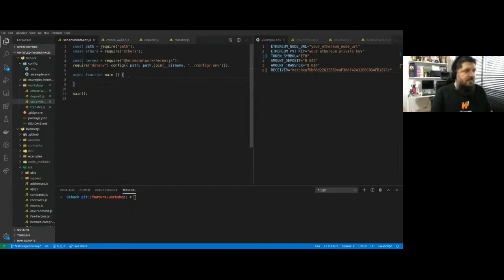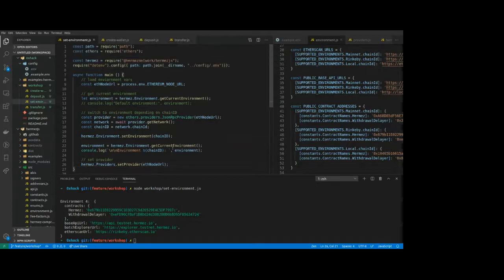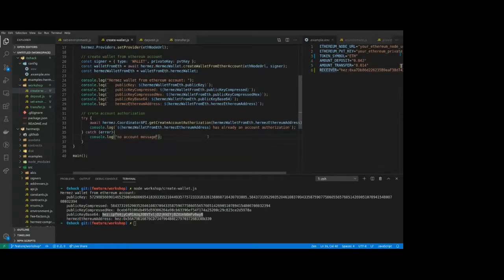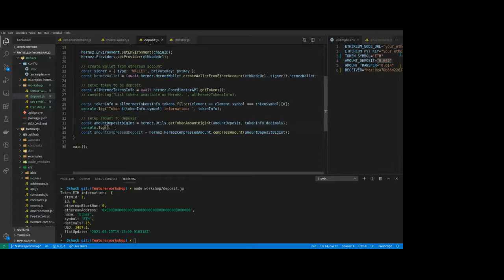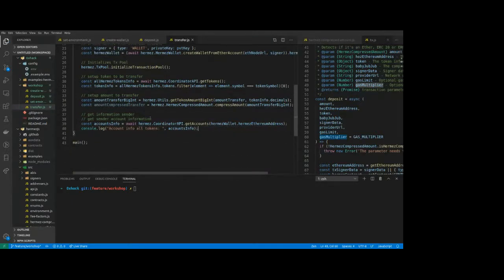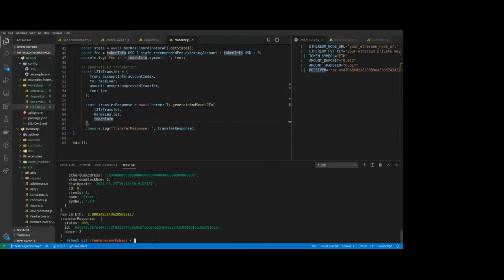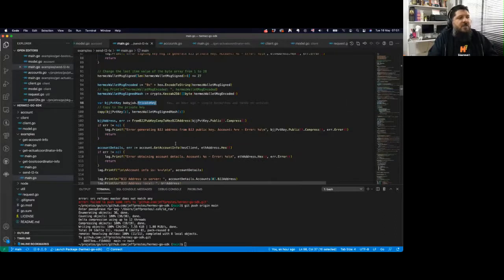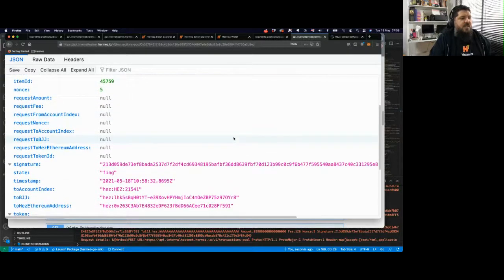Hermez: Building on Hermez with Javascript & Go SDKs with Jeff Prestes & Carlos Matallana